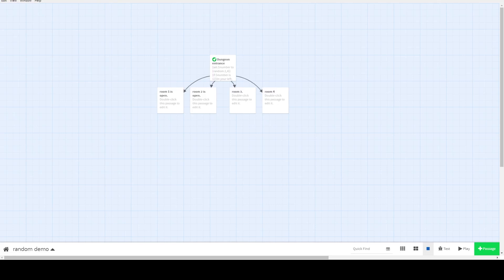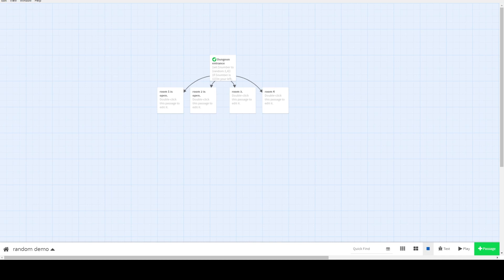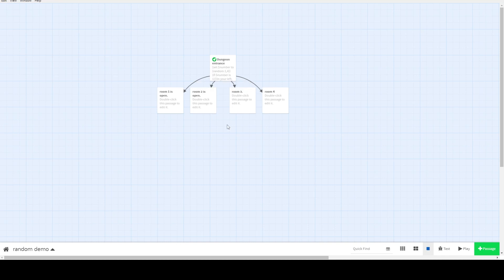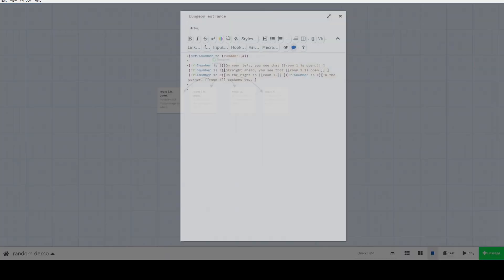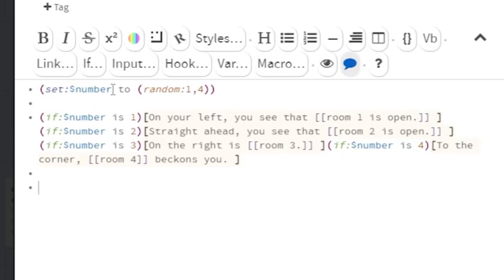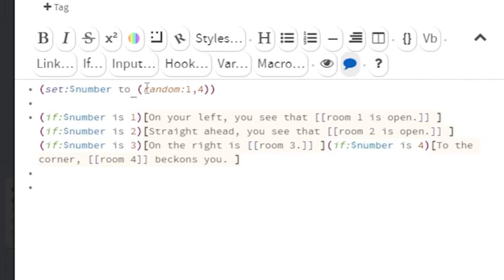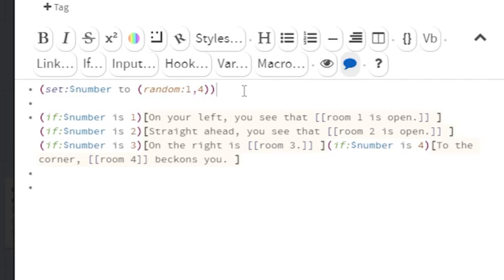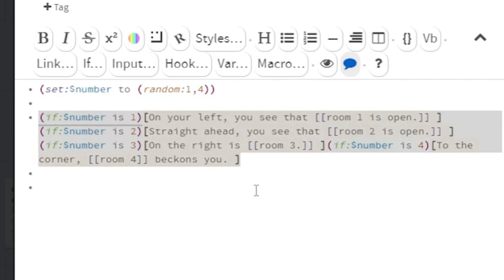How to code randomness in Twine (Harlowe 3.2.3) interactive fiction coding tutorial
Copy and paste as needed:

(set:$number to (random:1,4))

(if:$number is 1)[On your left, you see that [[room 1 is open.]] ](if:$number is 2)[Straight ahead, you see that [[room 2 is open.]] ] (if:$number is 3)[On the right is [[room 3.]] ](if:$number is 4)[To the corner, [[room 4]] beckons you. ]

Possible uses for this:
Dungeon exploration - each room is randomly connected to another set of rooms.
Roguelikes - each new character has a random set of traits.
Combat - each combat turn, the enemy does a random thing (rock paper scissors style)

Other ideas? Let me know how you have used random in a Twine game.